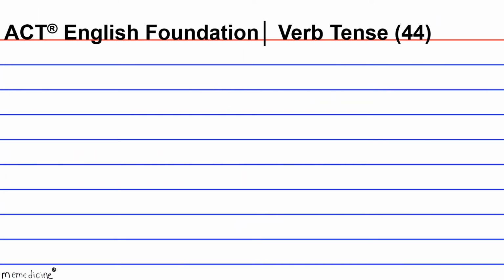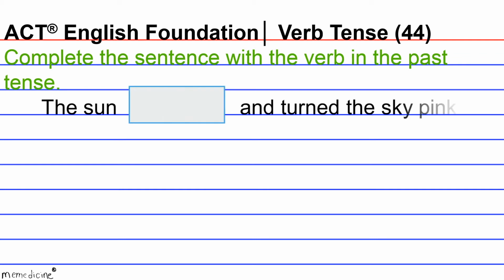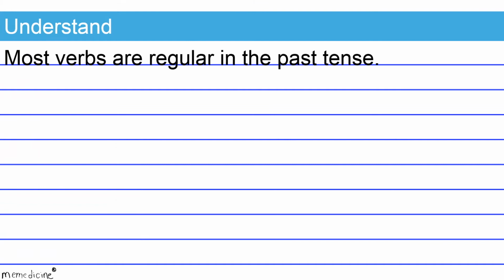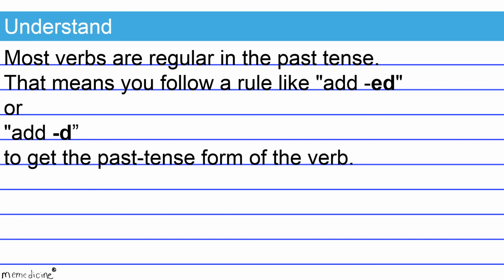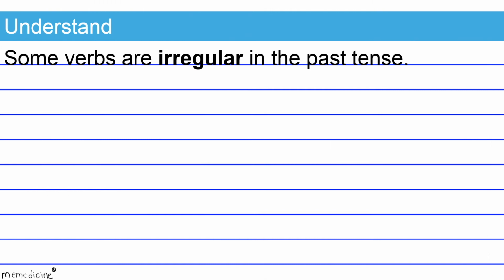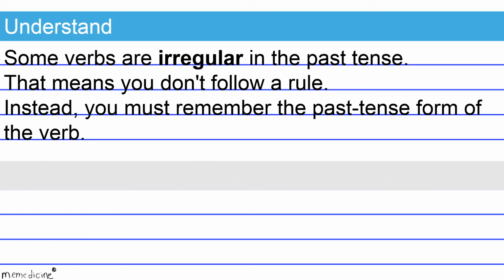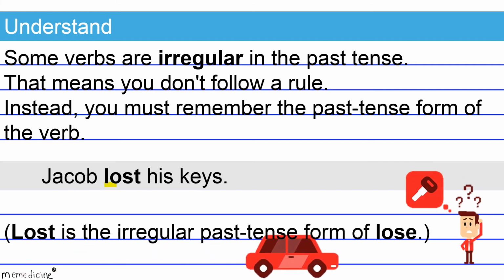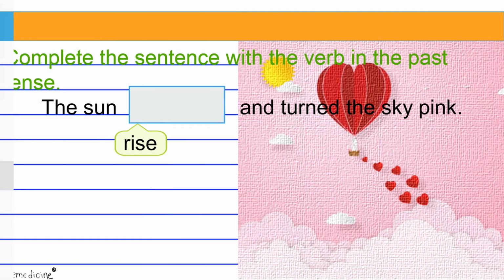(Grade 4 COVID-19 Quarantine Homeschool) ACT®│ Irregular Past Tense │ACT ® Foundations Question 44